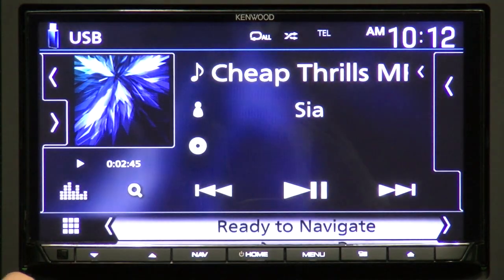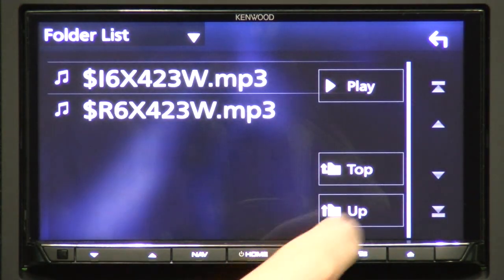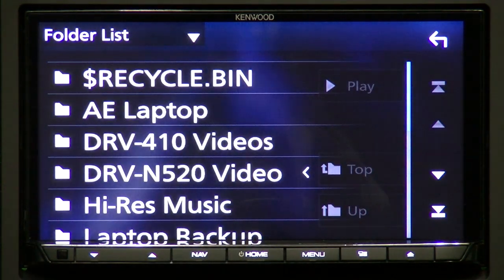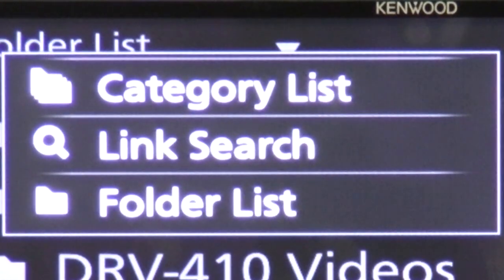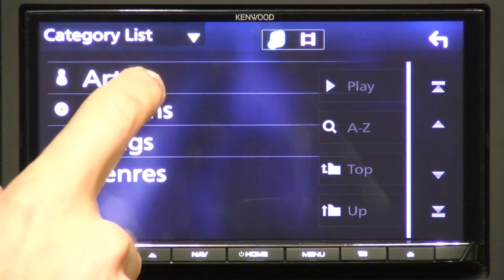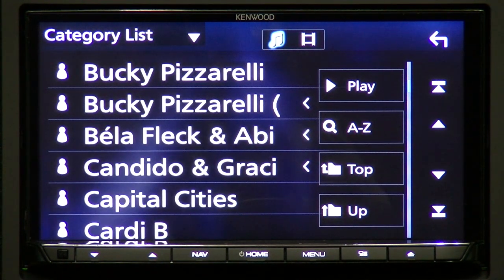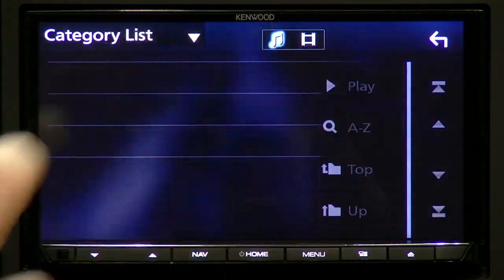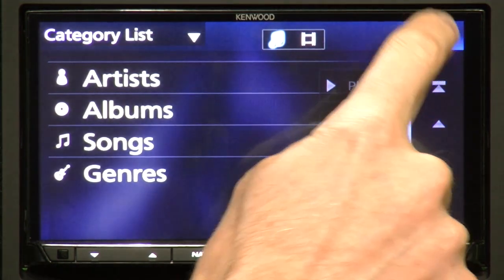KENWOOD "5S" Multimedia Receivers - How To Use an External Hard Drive Overview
This product information video displays and discusses how to use an external hard drive in NTFS format with a KENWOOD multimedia receiver ending in “5S”.